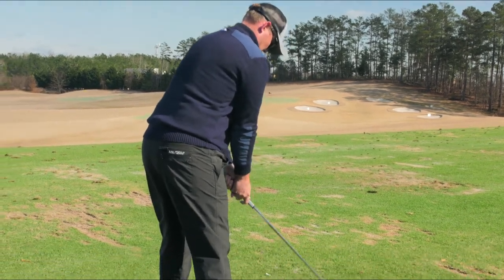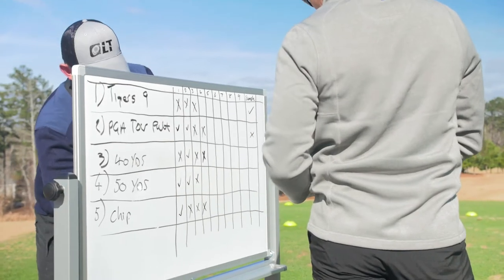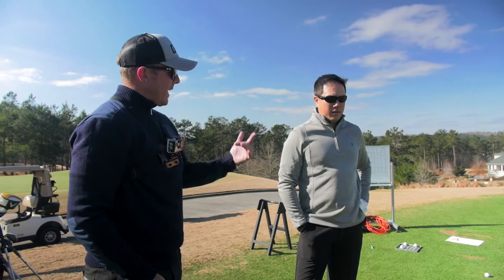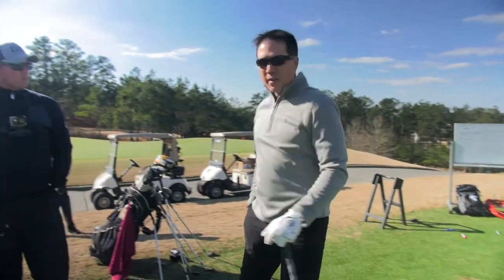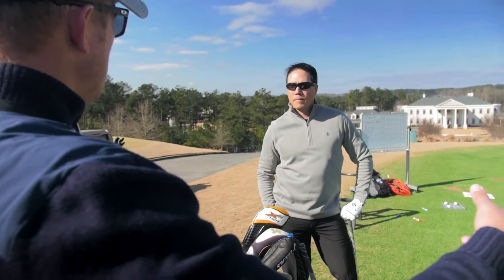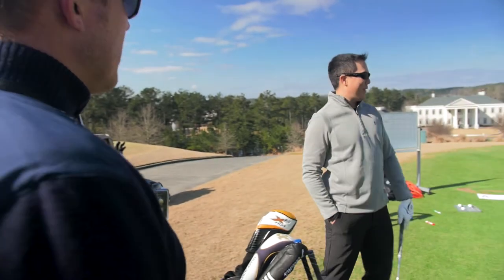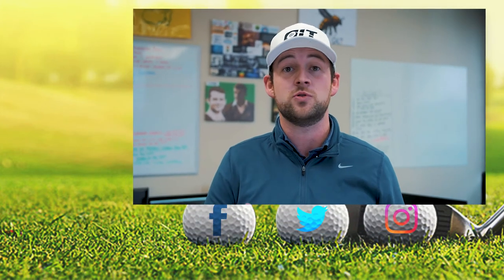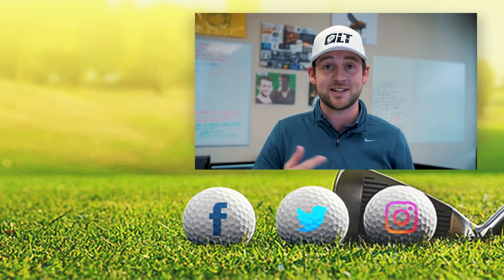GLT Golf Coaches Give Golf Lesson to Scratch Golfer | GLT VLOG 005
In this weeks episode we take you behind the scenes of a coaching session which involved every member of the GLT Team (Matthew, Iain, and Arick) working together. Special thanks to Brent for allowing us to film his lesson and also a special thanks to Governors Towne Club for always being so hospitable!

Your engagement is what pushes us to create our content, so please take a minute to say ‘Hey’ to us!

Game Like Training Golf is an educational resource in the world of golf providing evidence based strategies, and concepts to help coaches and players think, and train differently. Game Like Training Golf provides online courses in motor learning, and psychology. Game Like Training also provides free downloadable content to help coaches, or golfers create a better, more powerful learning environment in practice.

Game Like Training Golf provides services and products such as clinics, workshops, published, books, golf retail, and supplies.

Song: Flavors - Niklas Ahlström

Peace, GLT